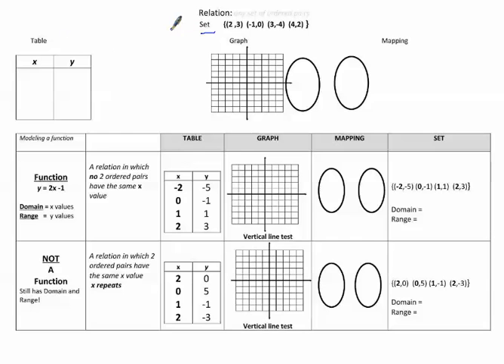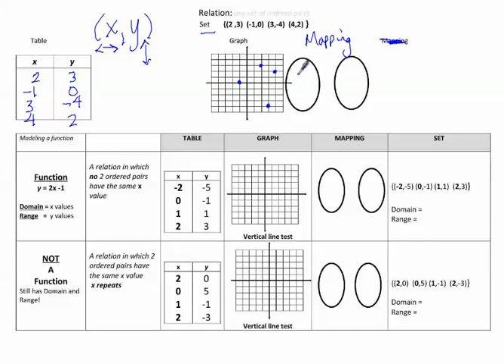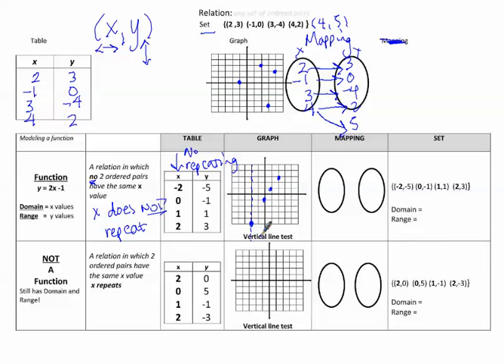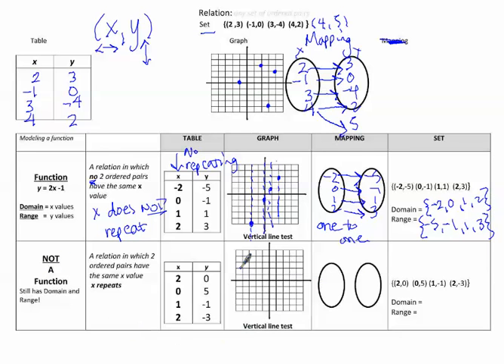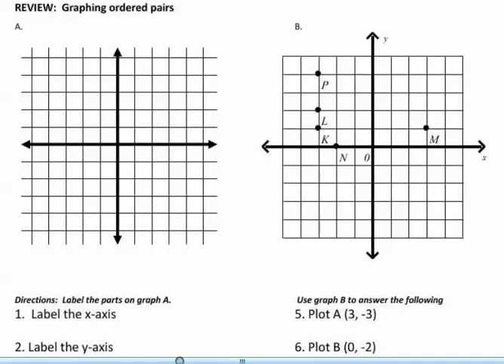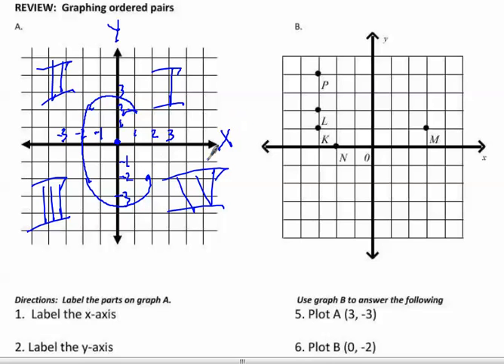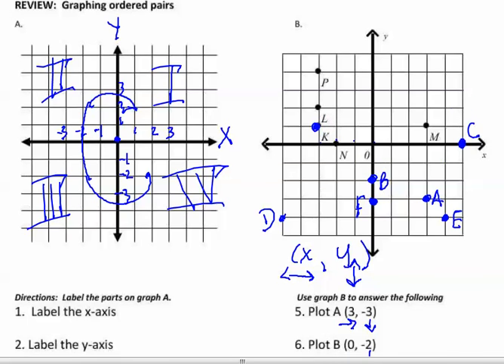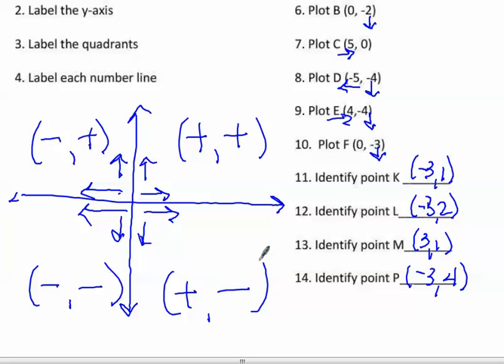M8 Relations and Functions